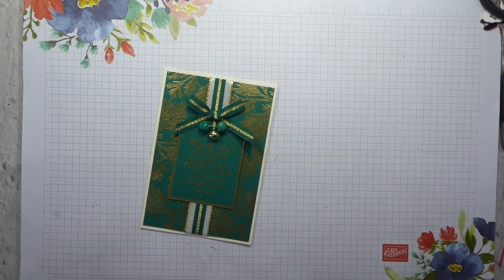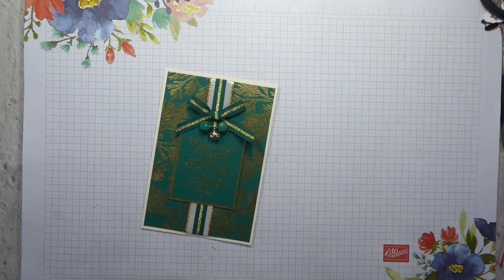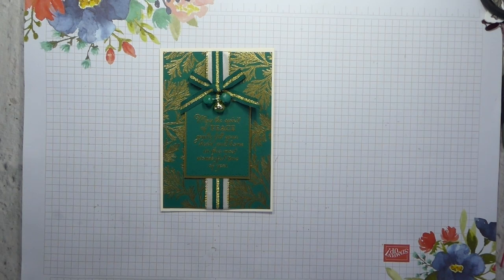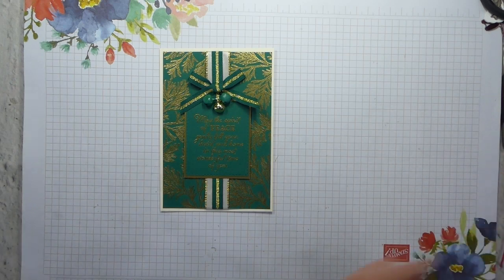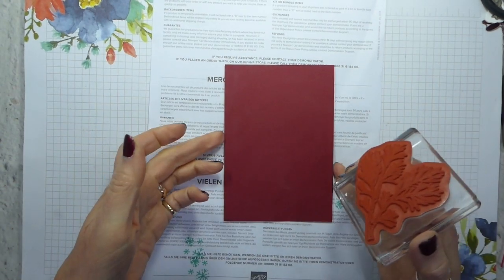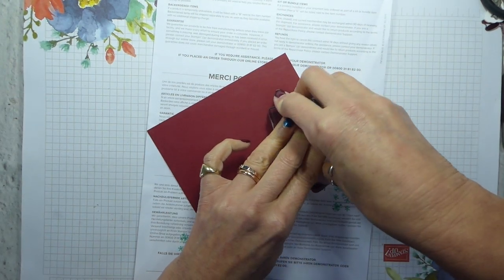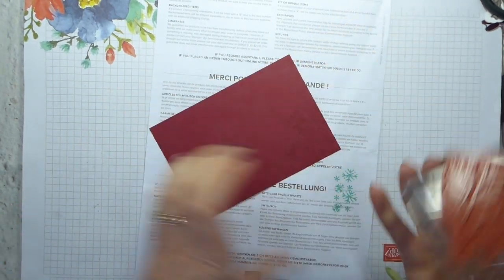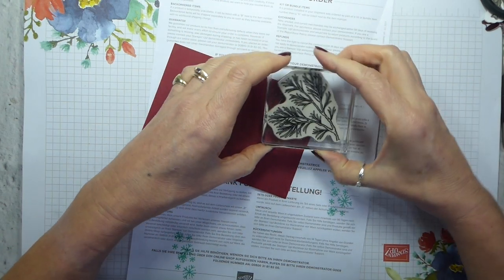Kylie Bertucci Blog Hop - Peaceful Boughs Opulent Cards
Cherry Cobbler 3/8" (1 Cm) Diagonal Stripe Ribbon [150439] - Price: £7.00